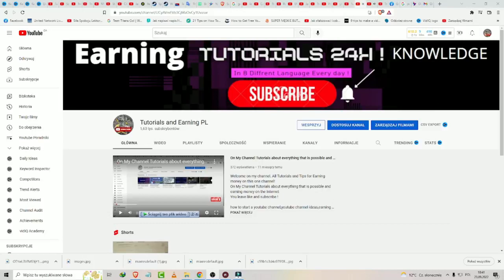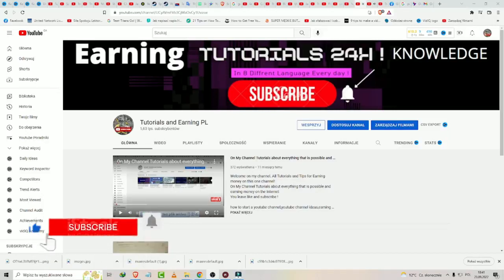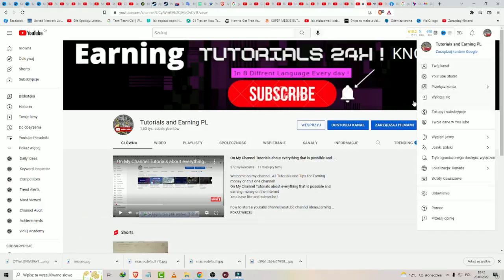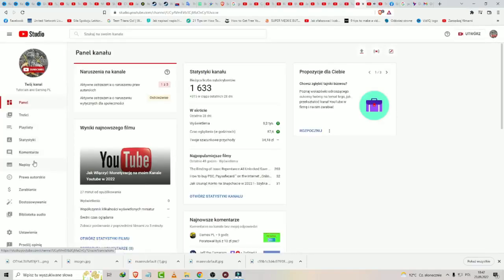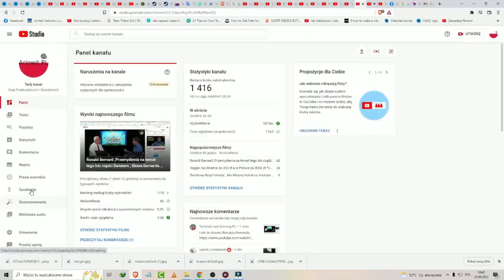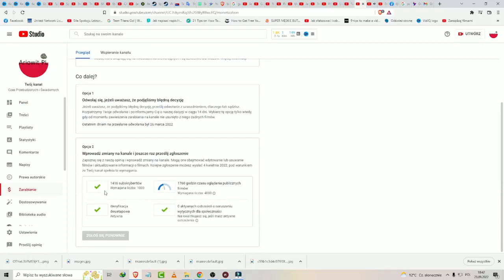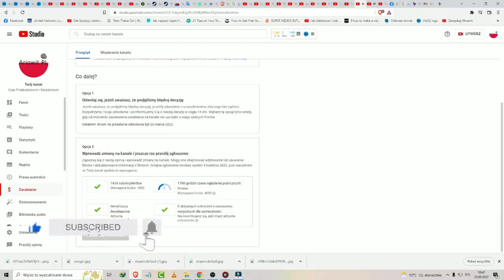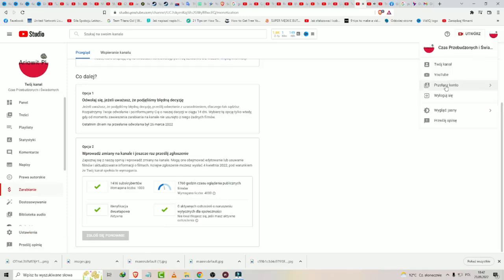How to Turn on Monetisation on My Youtube Channel, How to Monetize Youtube Channel *Tutorial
In this tutorial I will show you How to Turn on Monetisation on My Youtube Channel, How to Monetize Youtube Channel *Tutorial

Music in the Background:
The FatRat